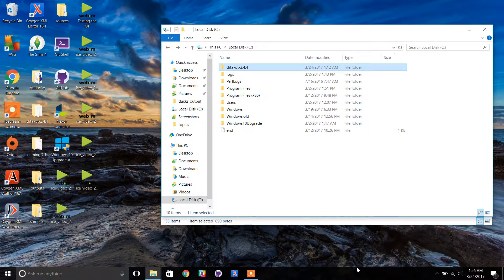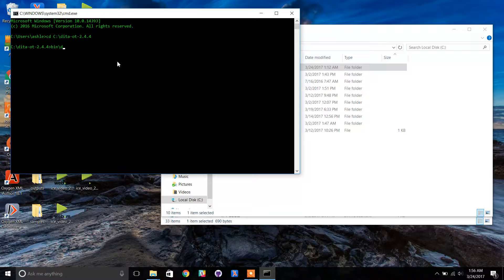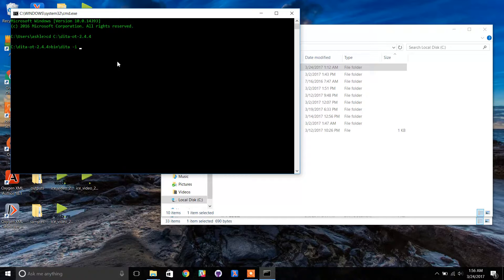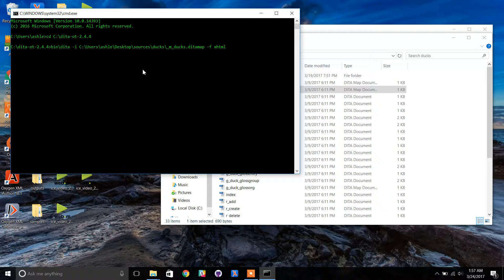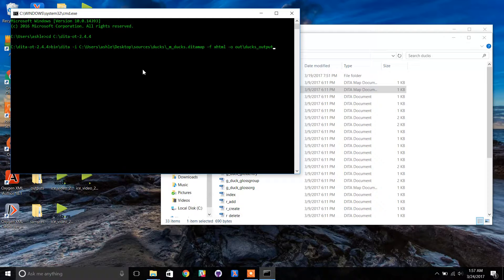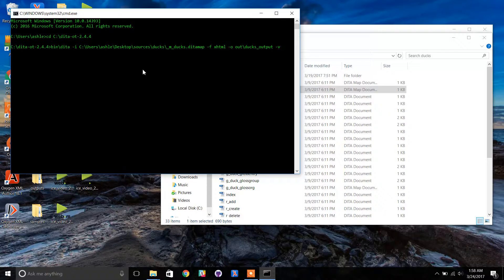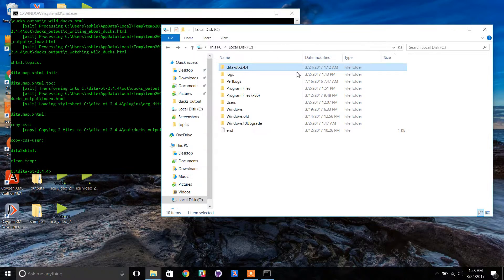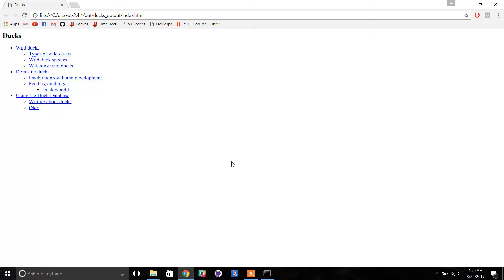Generating HTML Output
This video shows you how to generate HTML output using the DITA Open Toolkit (DITA OT). At the time of this recording, the latest version of the DITA OT was 2.4.4.